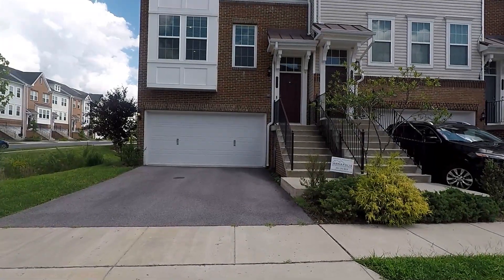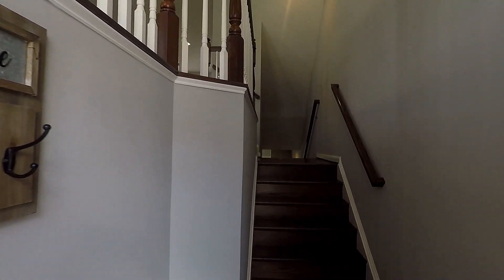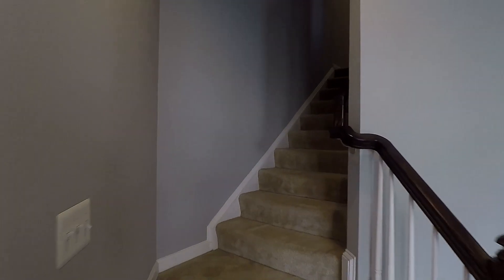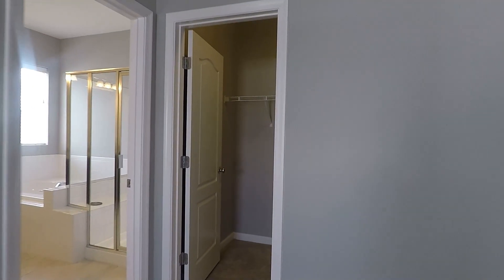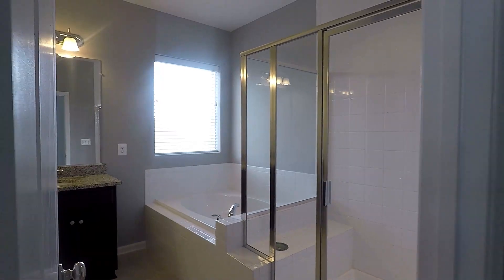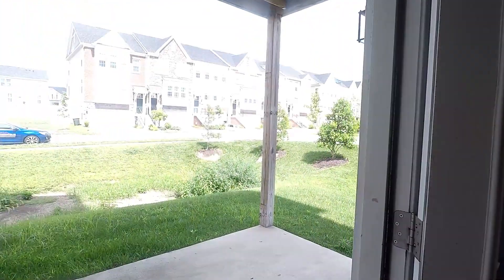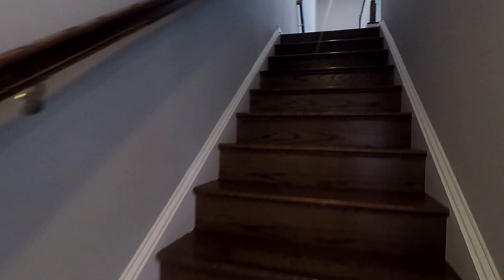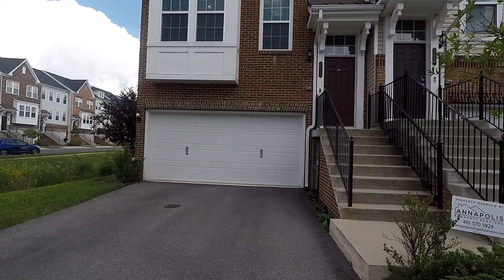7839 Bakers Creek Lane Walkthrough Tour